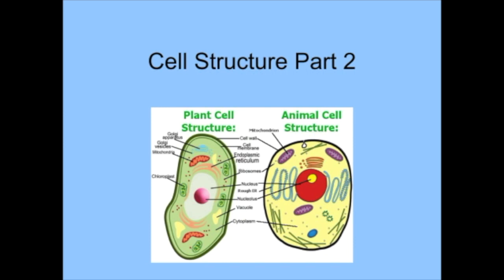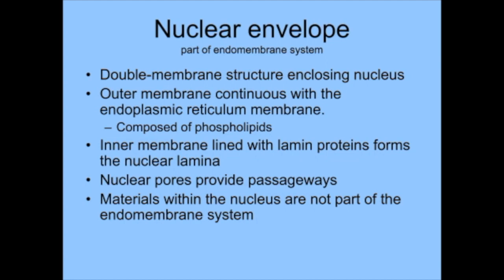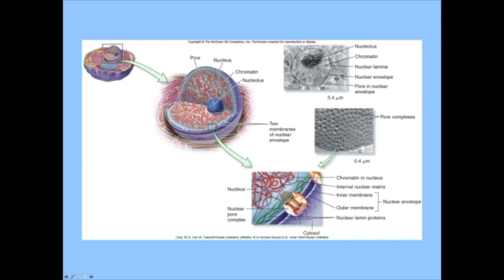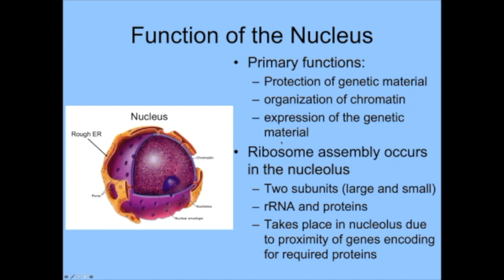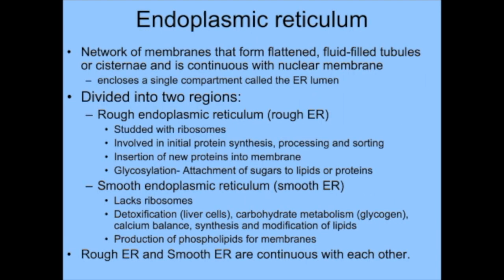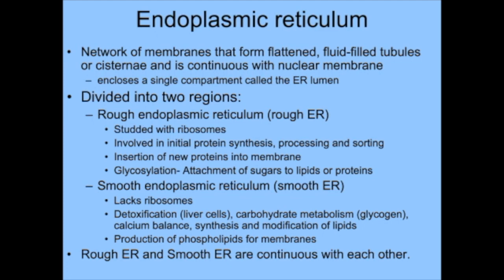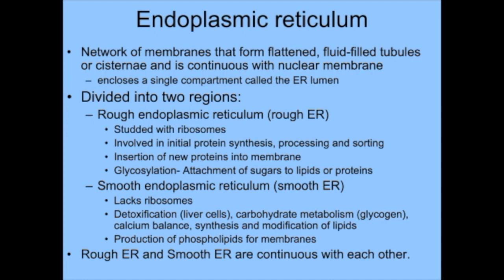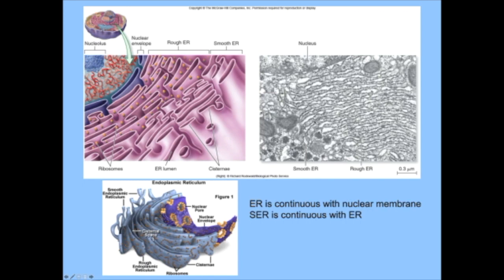Bio Majors Chapter 4 Part 2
This video is about Bio Majors Chapter 4 cell organelles